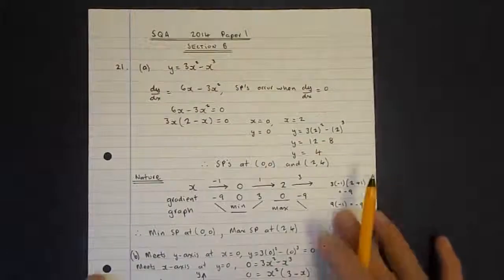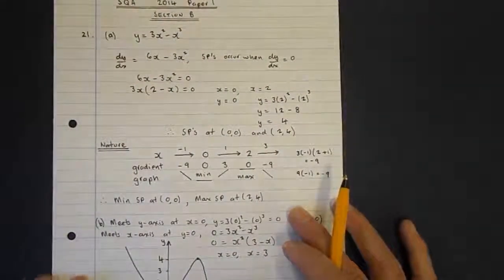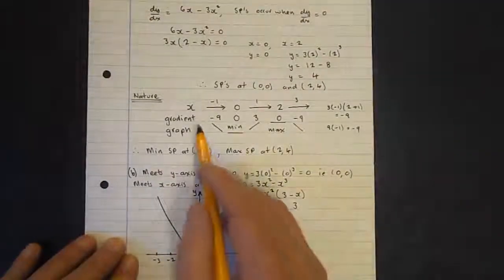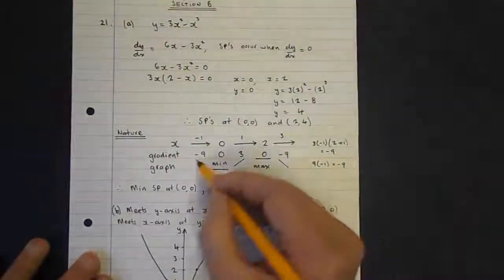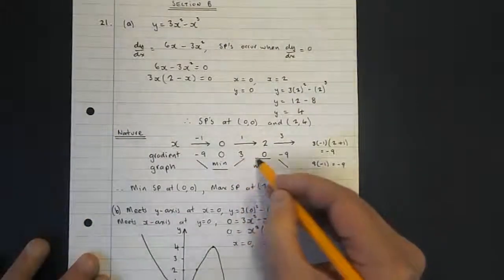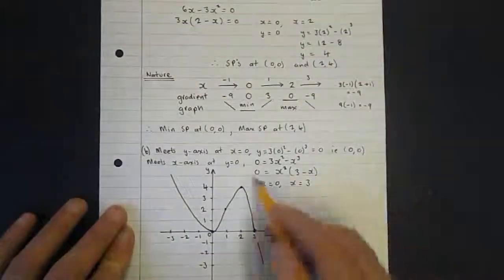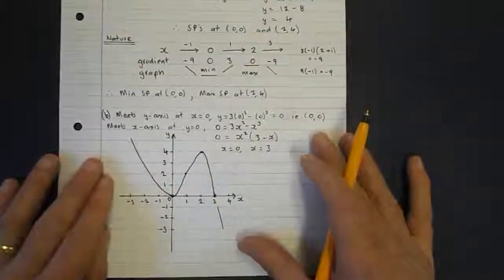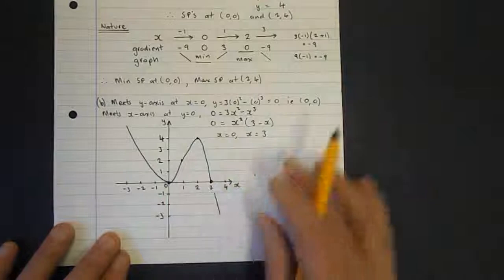Mr Lees SQA Higher Mathematics 2014 Paper 1 Q 21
A step by step talk through by Mr Lees